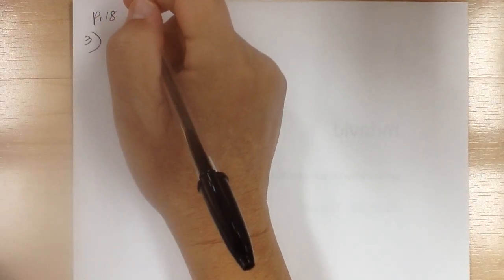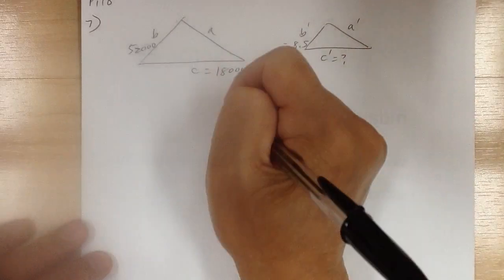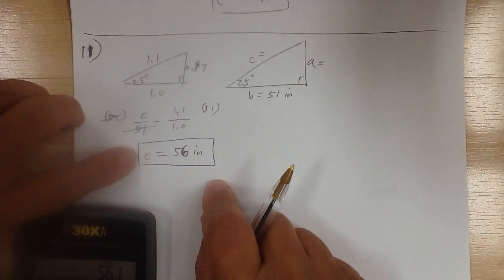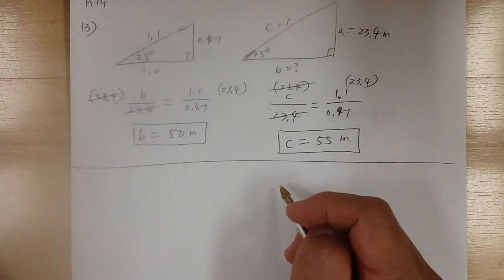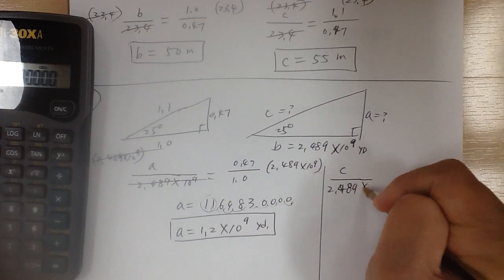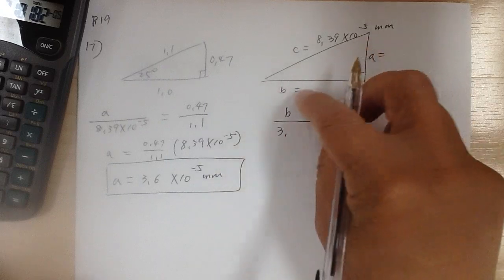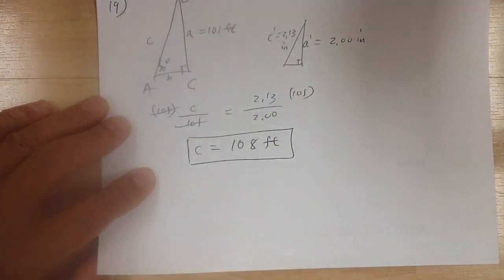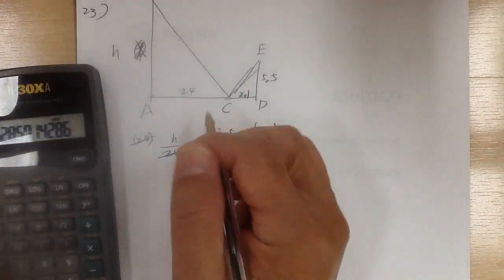Trigonometry p.18 #1-23 odds